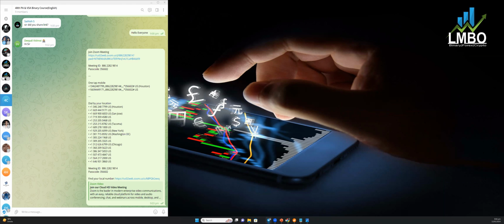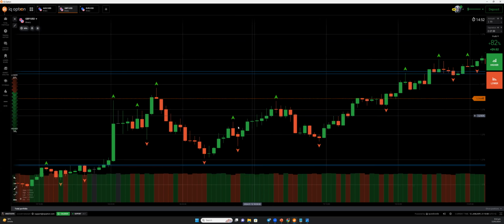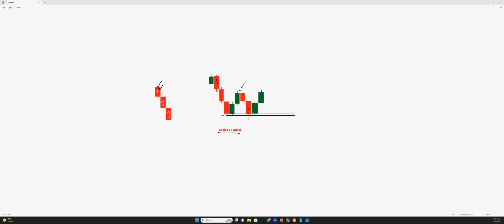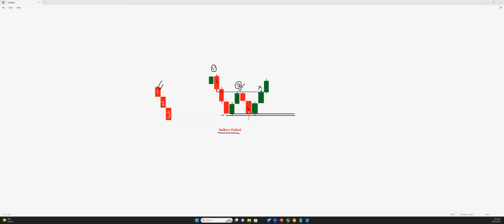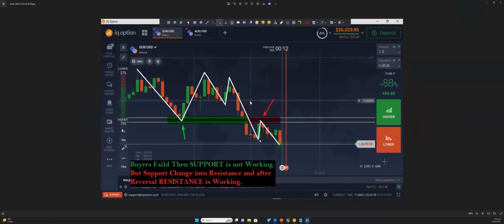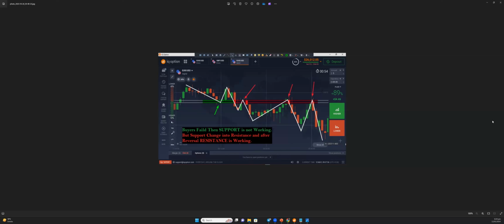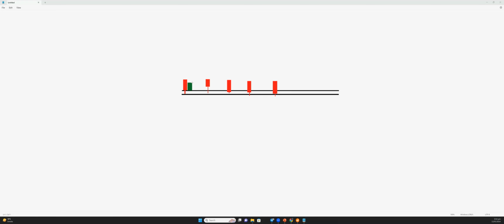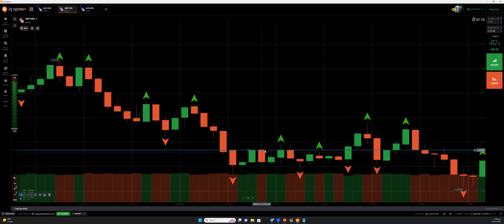Day 5 | Support & Resistance Secrets